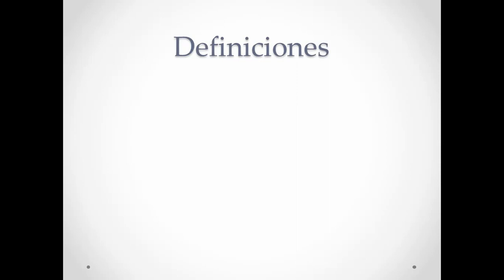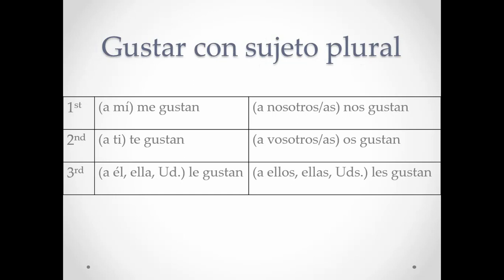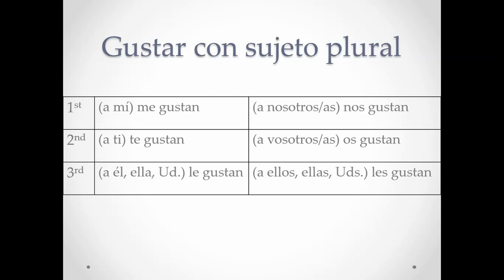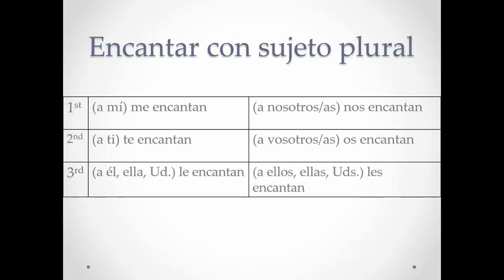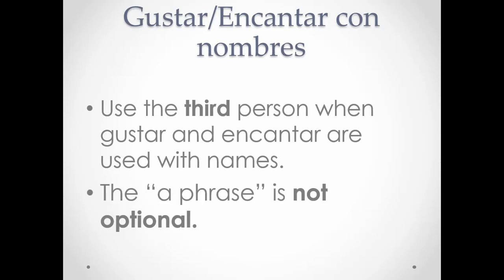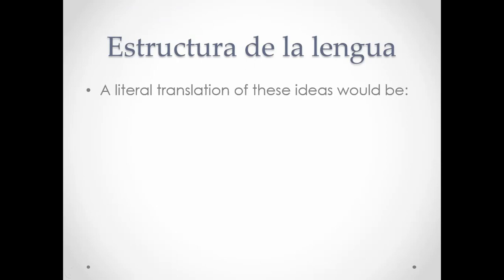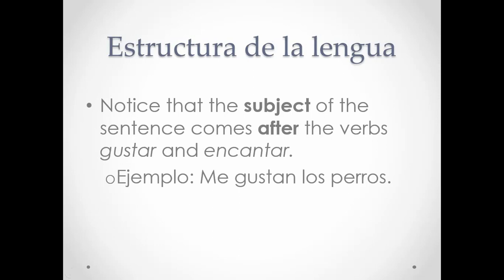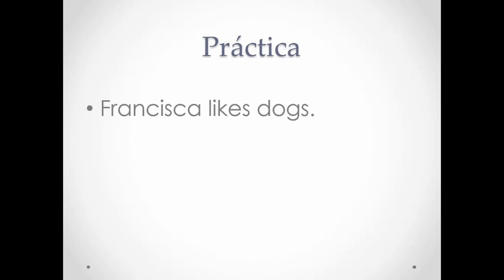Gustar and Encantar Video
An introduction to Gustar and Encantar for Spanish 1.